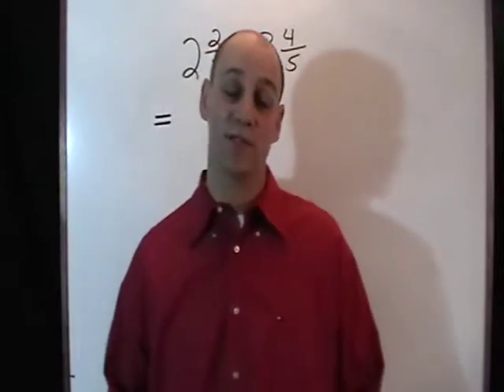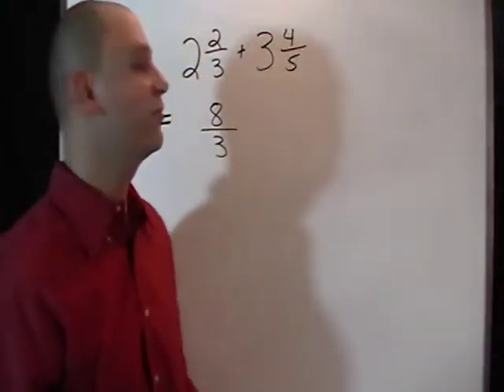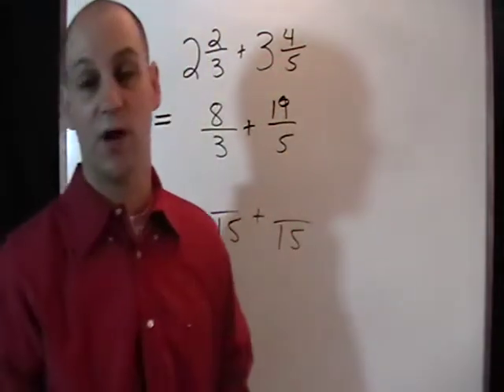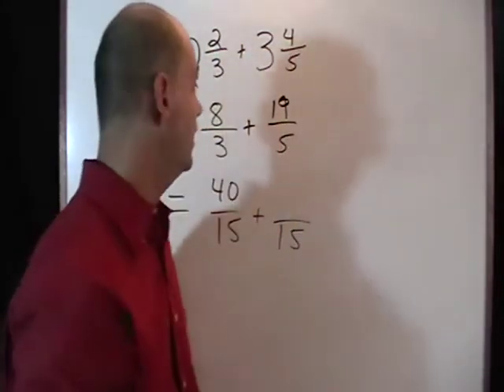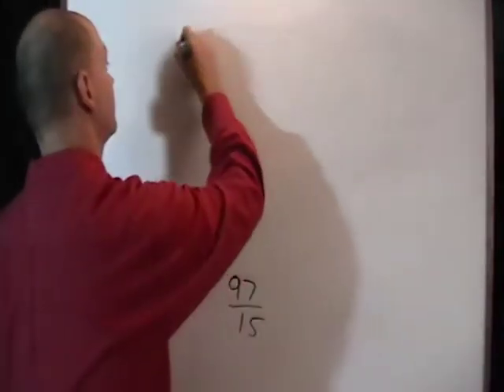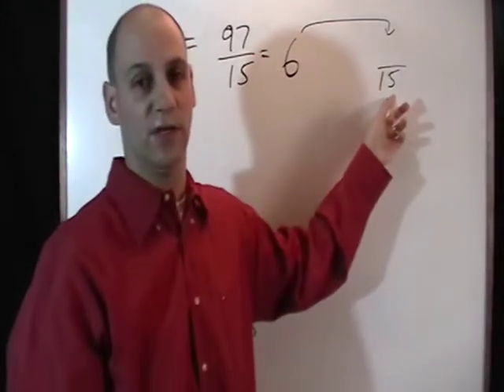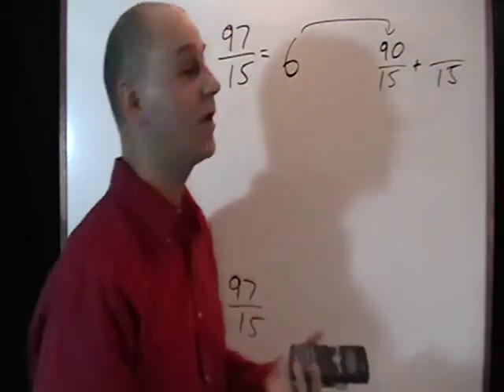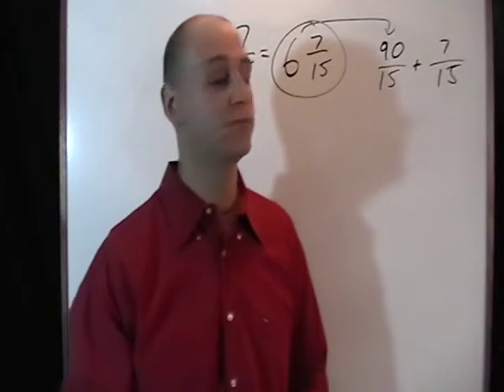Addition of Mixed Numbers - DoMyAssignment.com